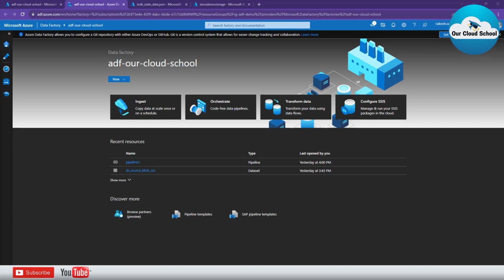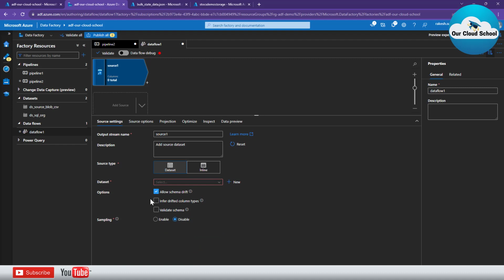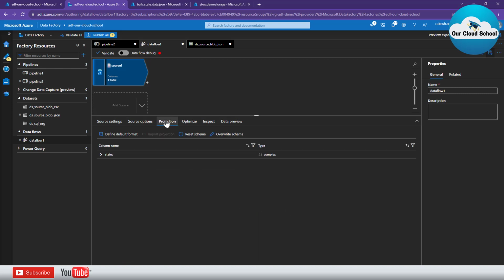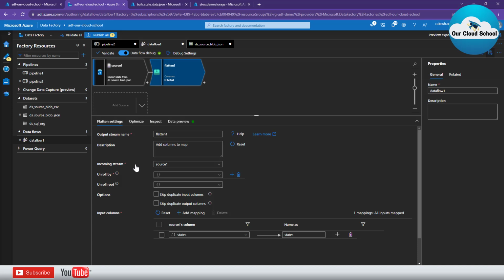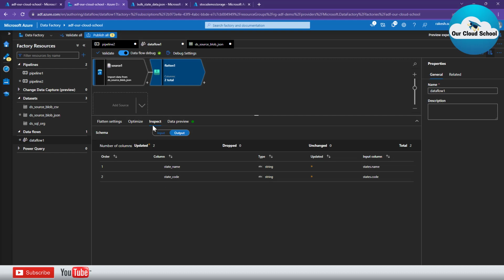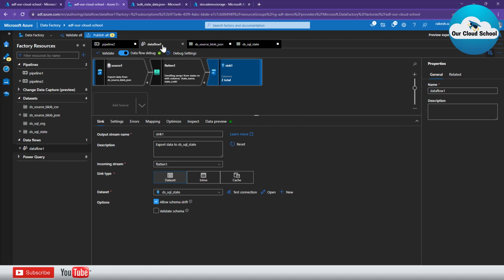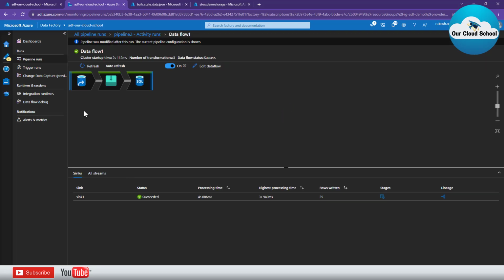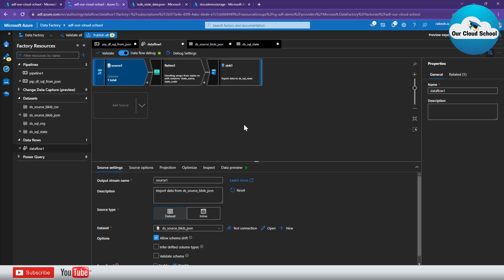120. Azure Data Factory Dataflow | What Dataflow with ADF?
In this video you will learn How to Azure Data Factory Dataflow?